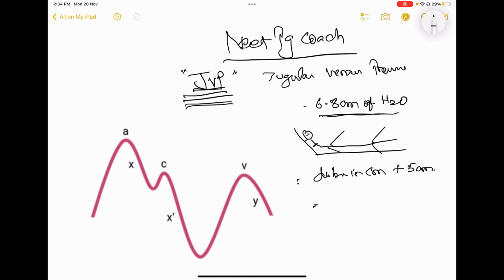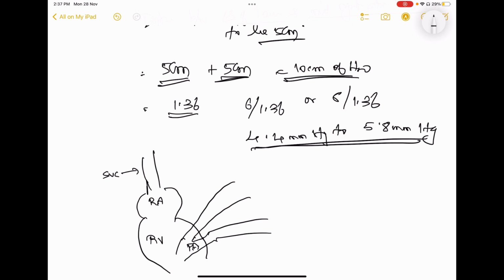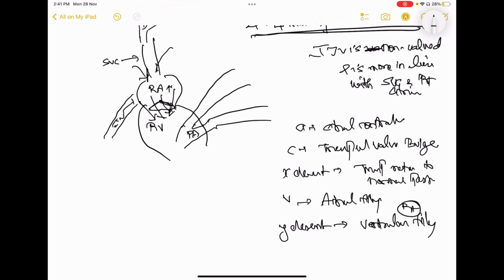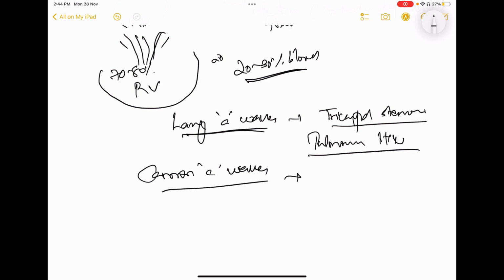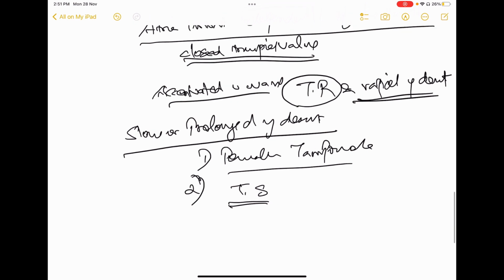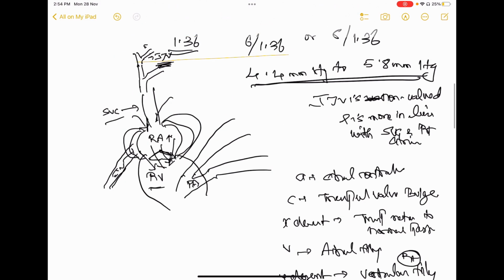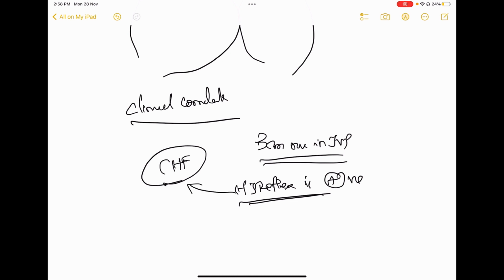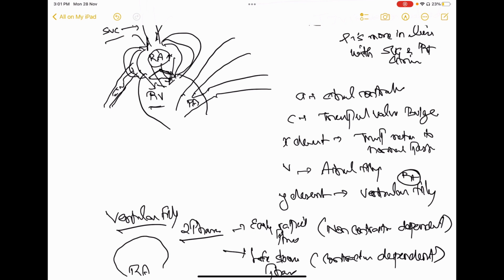How to understand JVP || JVP made easy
Hello Everyone,
In this video, I talk about JVP. How it’s calculated and the different waves of JVP and their significance. JVP is a useful bedside tool to assess the cardiac status of the patient. Understanding JVP would not only help you in your exams but also be of huge importance while evaluating cardiac patients.